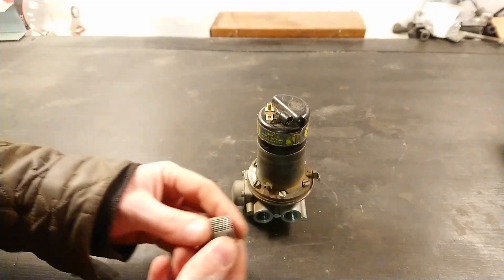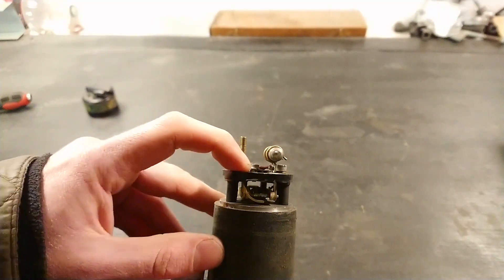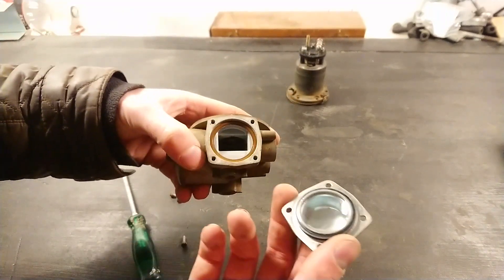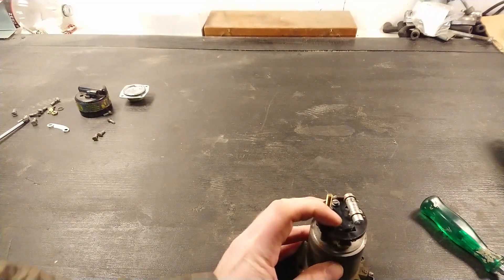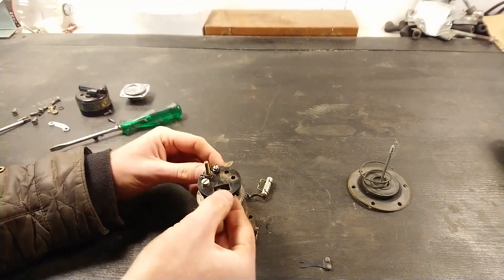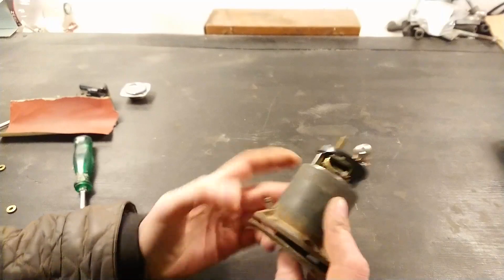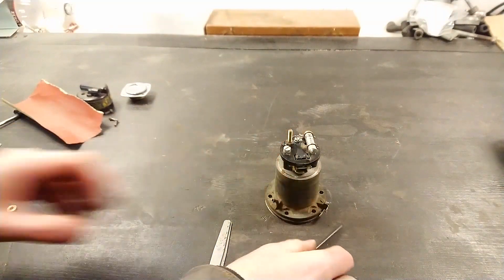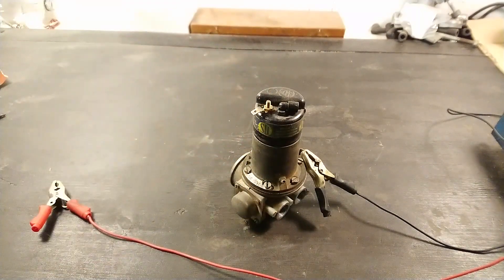SU Fuel Pump Explained - Common Faults and Fixes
The SU Fuel pump was used on a wide variety of British built vehicles with SU carburettors. In this video I show how the SU fuel pump works, how to disassemble the pump and how to service the points. This will usually be enough to get these pumps working again.